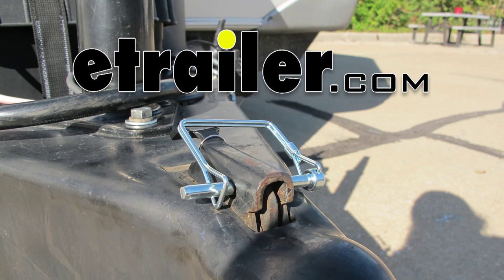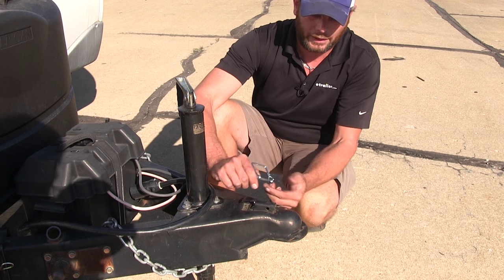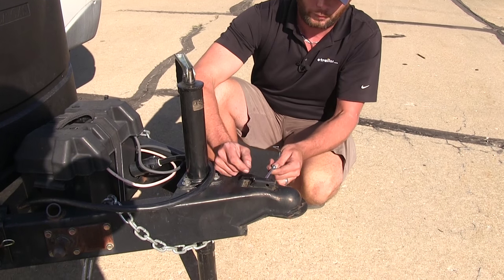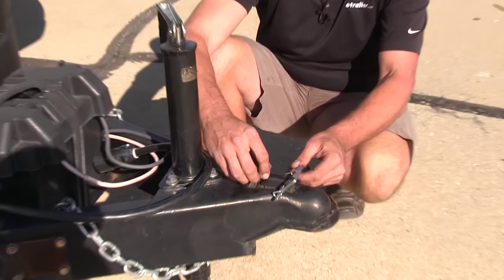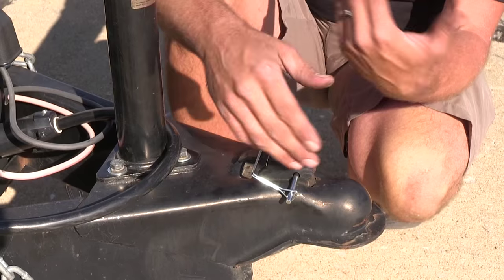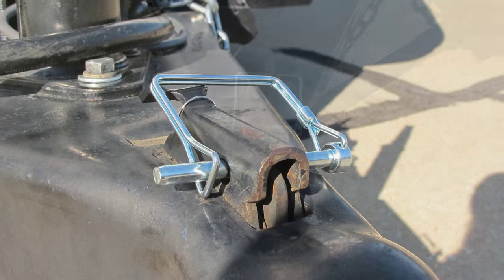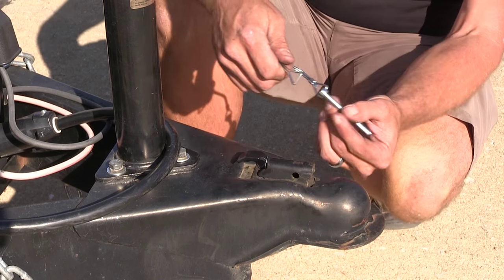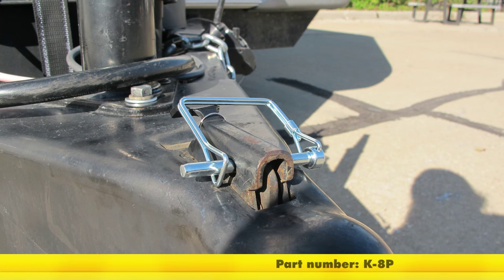etrailer | Checking Out the Curt Coupler Safety Pin, 1/4"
Click for more info and reviews of this CURT Hitch Pins and Clips:

Today we're going to be taking a quick look at the Curt Coupler Safety Pin. This is part number know-8P. This is a quarter inch coupler pin. It's got a nice safety latch that's going to come around it and hold it in place. This is typically going to be used on the tongue of a trailer here to hold our latch closed. What we'll do is just open it up there.

The quarter inch shank is going to have two and three sixteenths of an inch worth of usable pin. For most couplers, that's going to fit through there without any kind of problem. As you can see, that's going to keep it from coming up and coming off our trailer. These are going to work good whether you're using this style of coupler or the trigger coupler. As long as it's got a quarter inch hole diameter there, we should be able to slide that through and won't have any issues. The spring's nice and sturdy.

I like this pin because I don't think it's going to be one of those that's going to pop off or we're going to wind up it coming off while we're heading down the road. It's got a nice zinc coating to it, so corrosion resistance is going to be a pretty strong suit there. We're not going to have to worry about it kind of degrading over time to badly. When it's time to remove it, all we have to do is just push that spring loaded latch straight out there, pull it out, unhook our trailer or whatever we need to do and then when it's time for use, just click simple operation. It's really going to give us that piece of mind knowing that we're not going to have to worry about our coupler coming loose. Now that we've gone over the details of it, that's going to complete today's look at the Curt Safety Coupler Pin, part number know-8P..